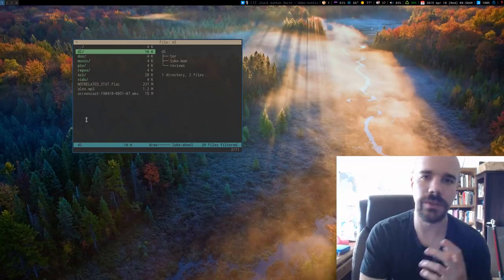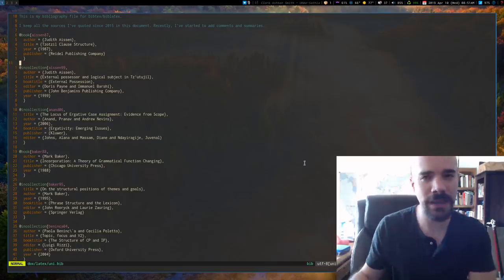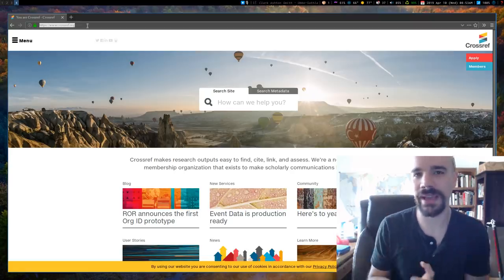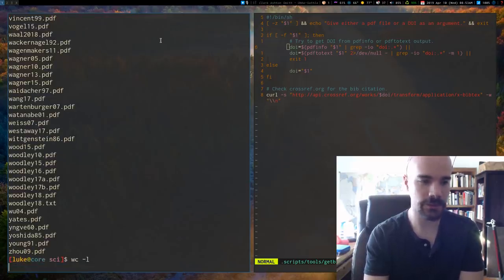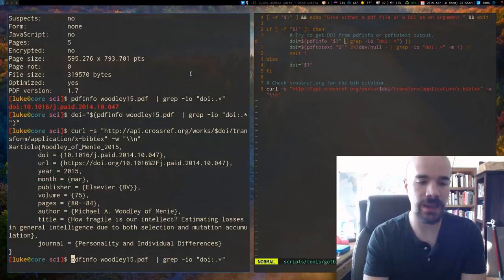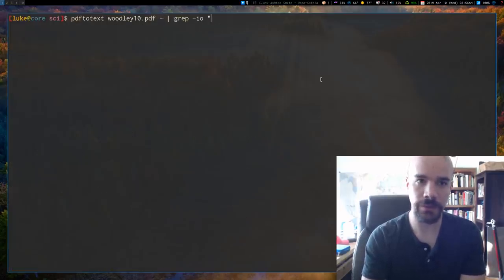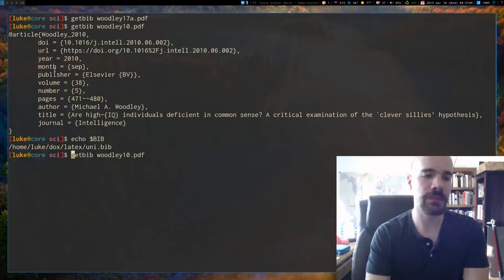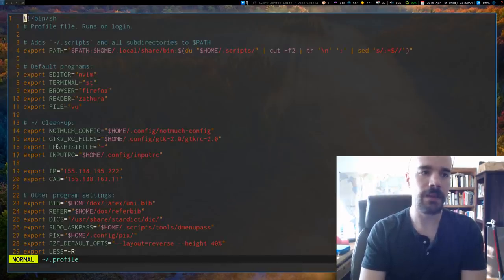Easy Academic References on the Command Line